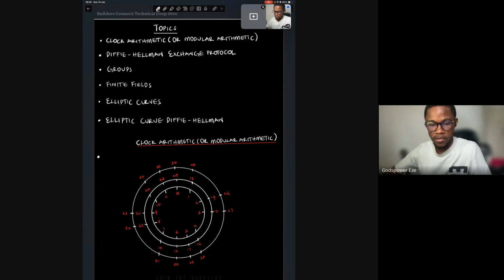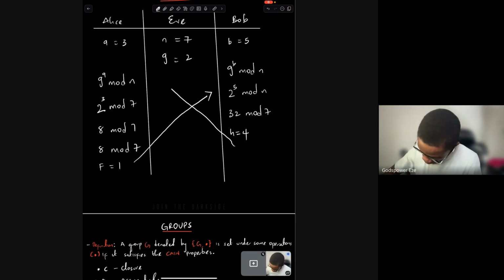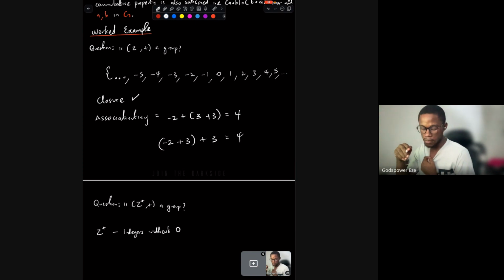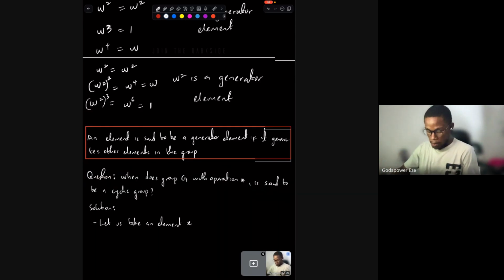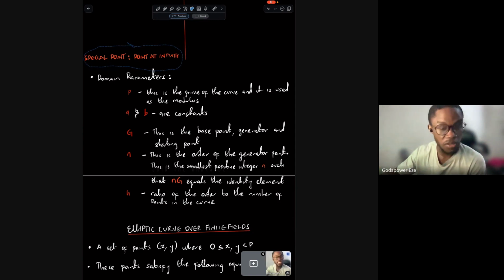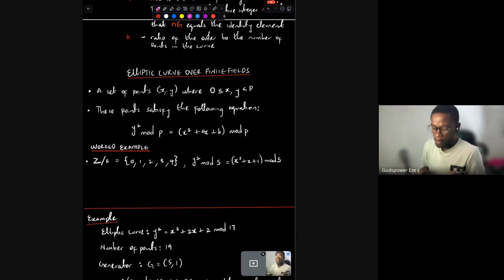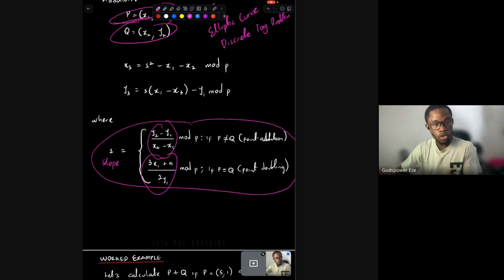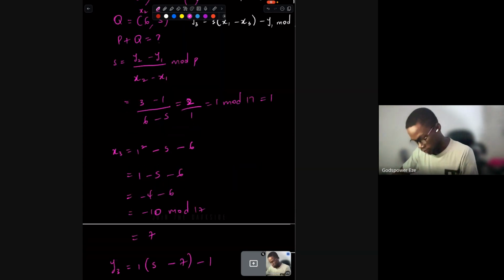Technical DeepDive | Elliptic Curve Cryptography